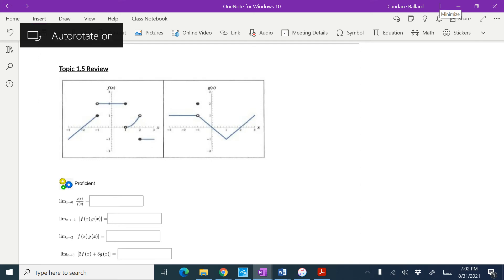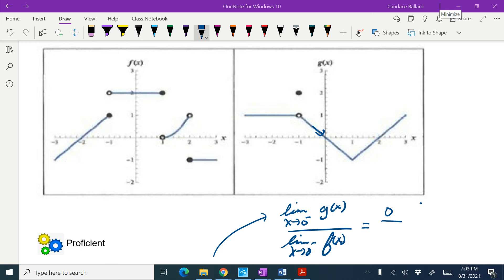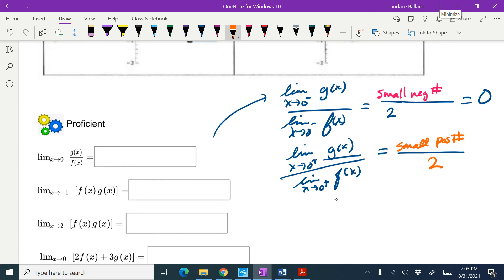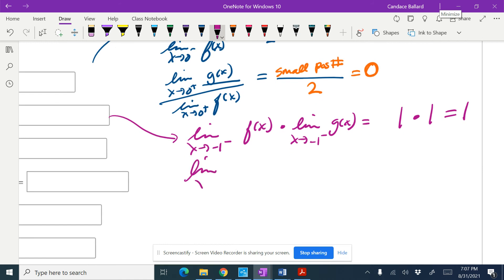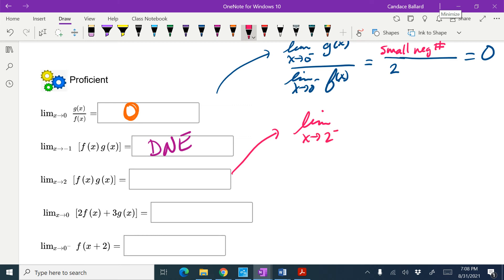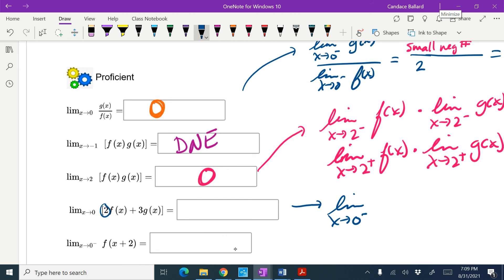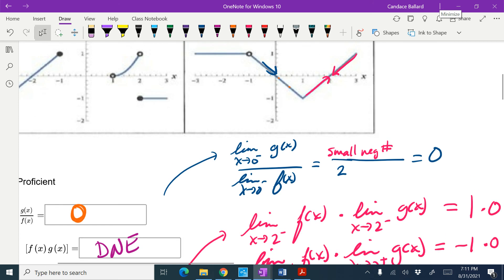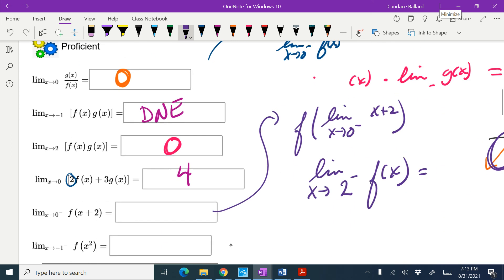Topic 1.5 Review Composition limits with graphs